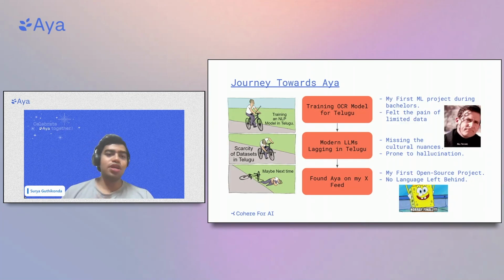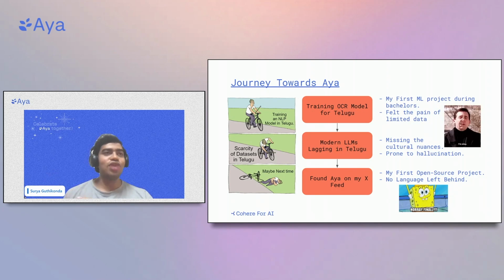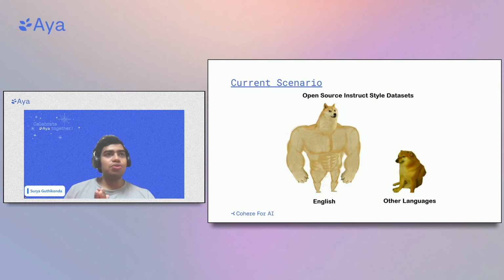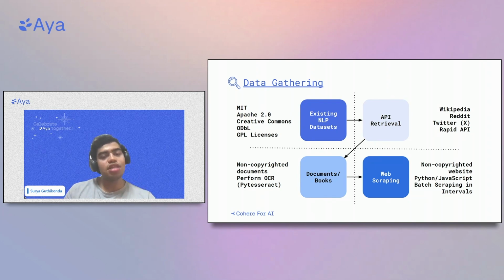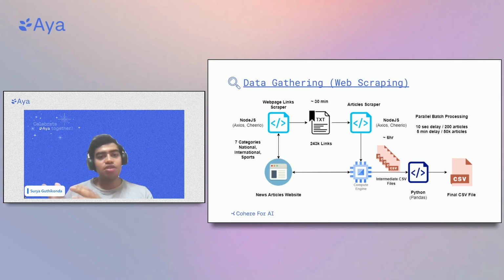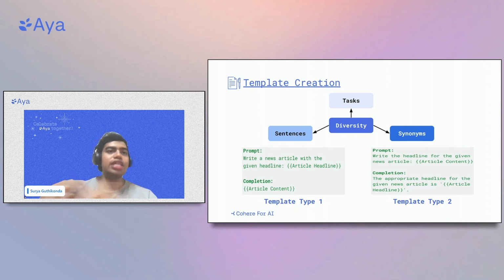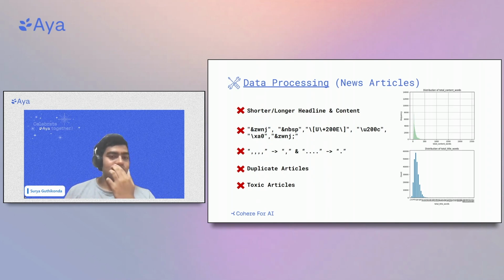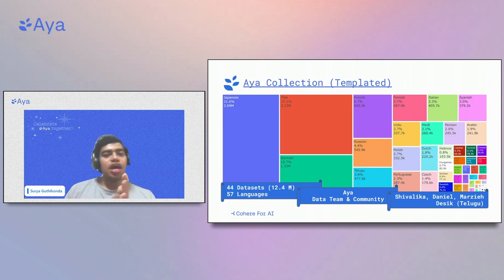Aya: Data preparation in non-English languages, with Surya Krishna Guthikonda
“Your ML model is only as good as its training data,” shares Surya Krishna Guthikonda, Aya Language Ambassador for Telugu. In this talk, you'll gain insights on optimizing data for non-English & low-resource languages.

This talk was given as part of Celebrate Aya, Together - a livestream event to celebrate the release of Aya in February 2024.